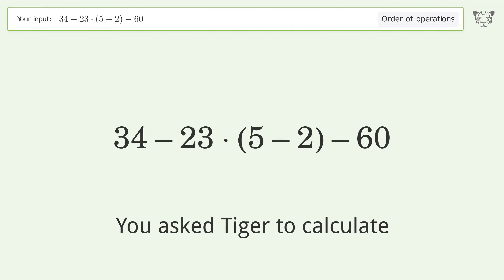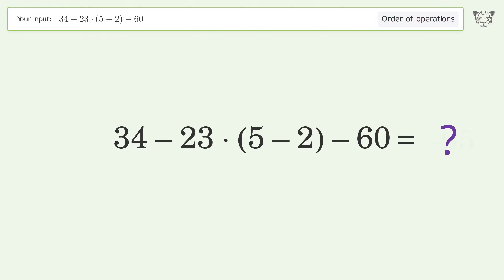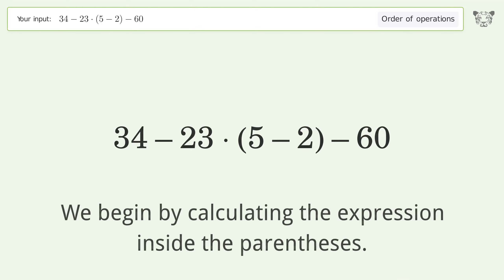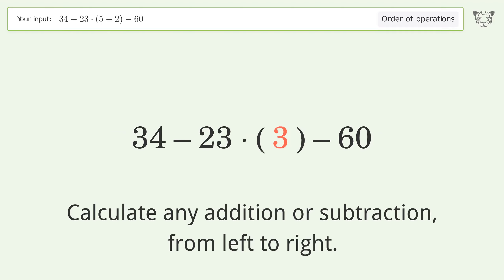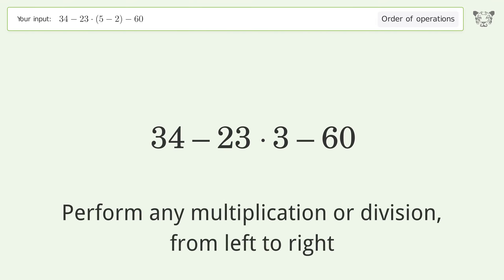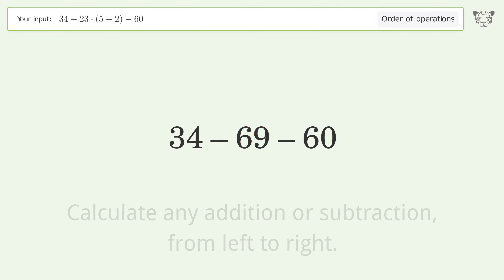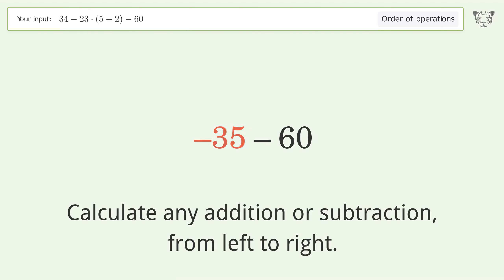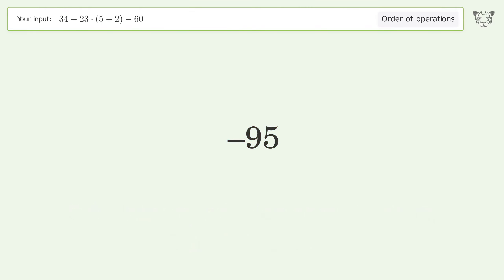Master Order of Operations: Solve 34-23*(5-2)-60 Step by Step!